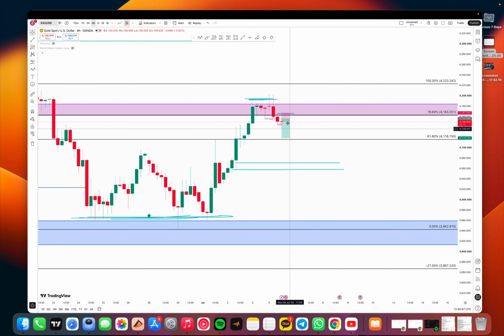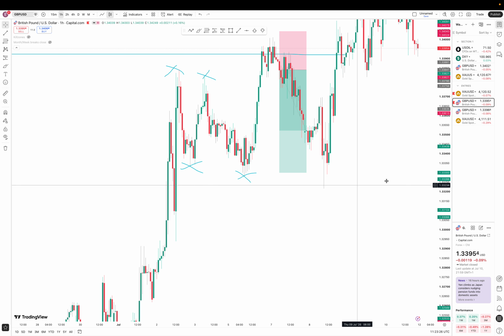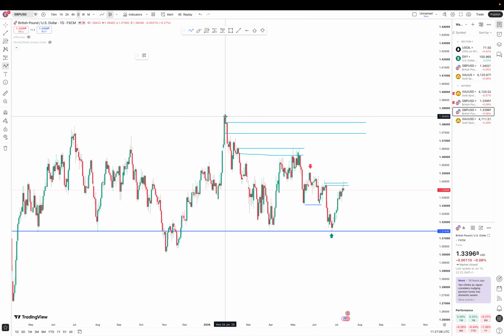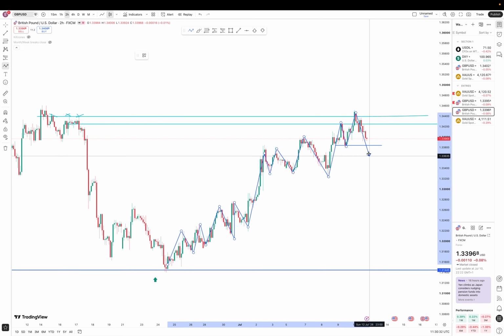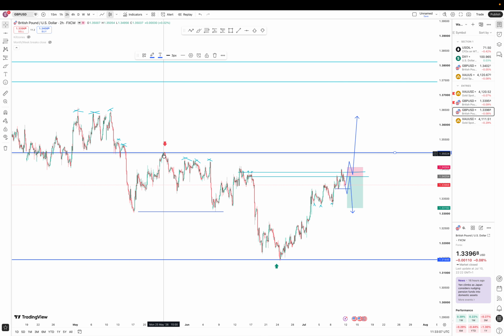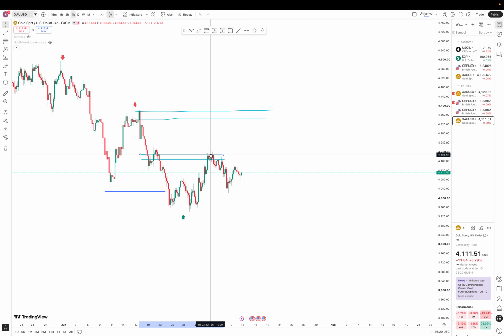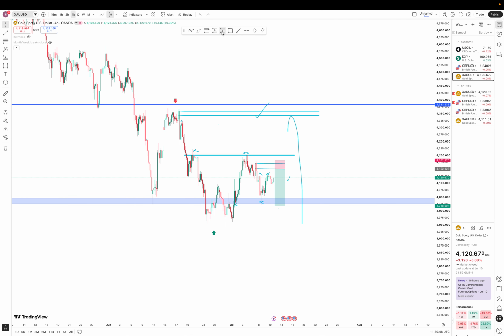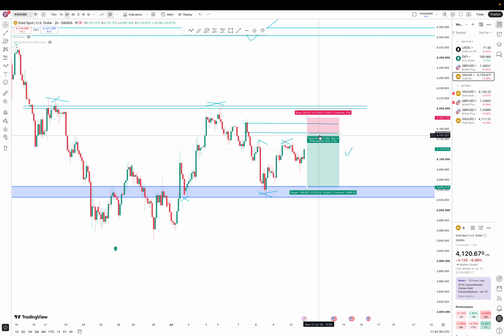LAST WEEK RECAP & NEW WEEK INSIGHT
Please, it's just an insight not a signal.
Be sure to do your own analysis.

TRADERWAVES LINK